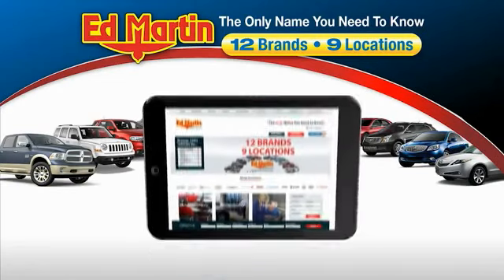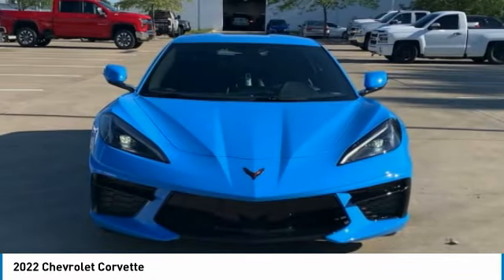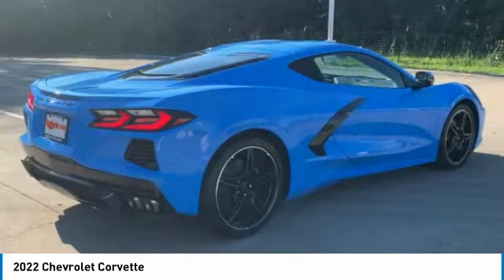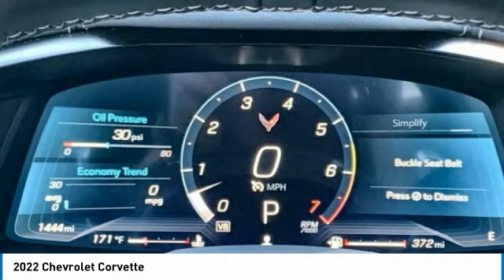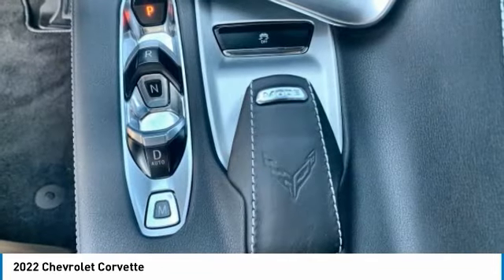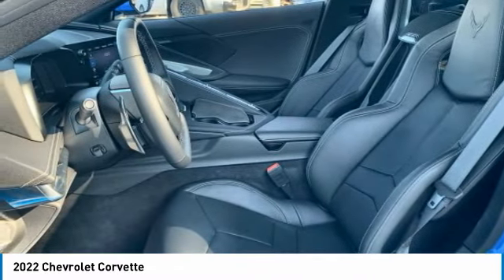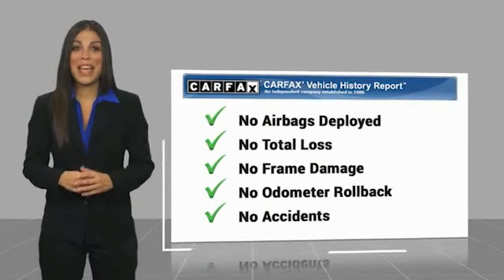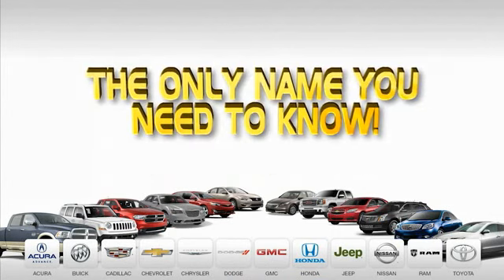2022 Chevrolet Corvette 435437A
2022 CHEVROLET CORVETTE Anderson, IN
Stock# 435437A

Clean CARFAX.